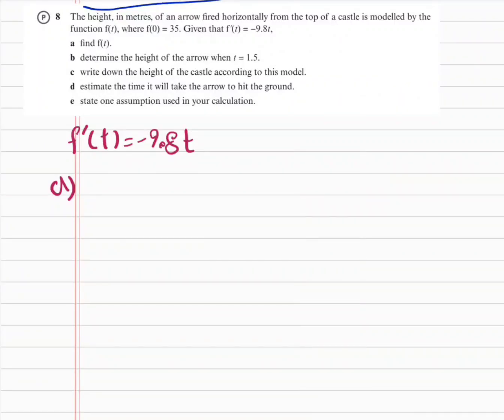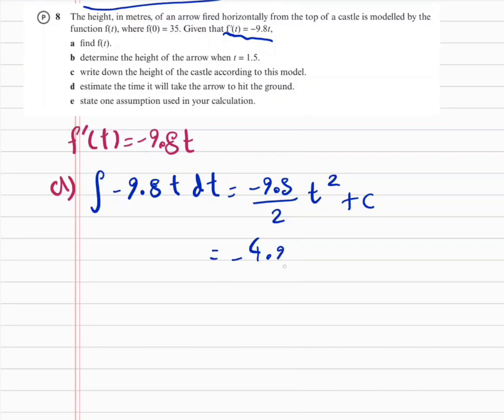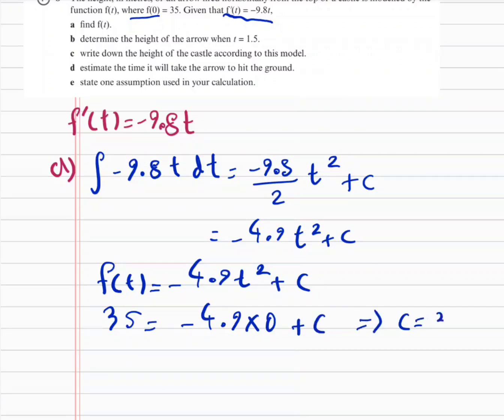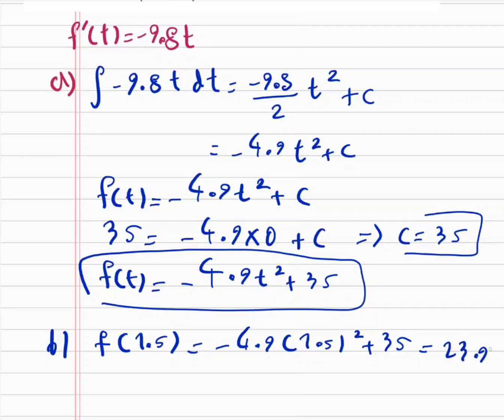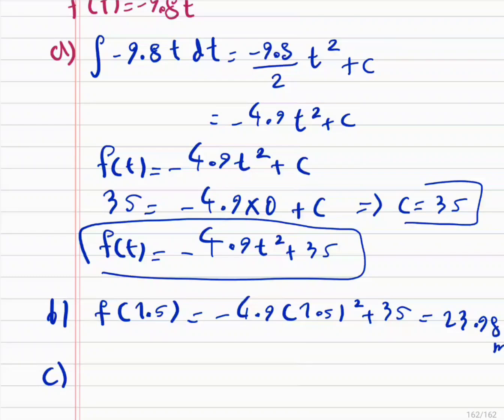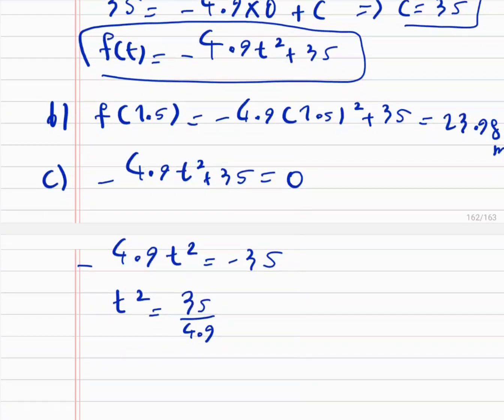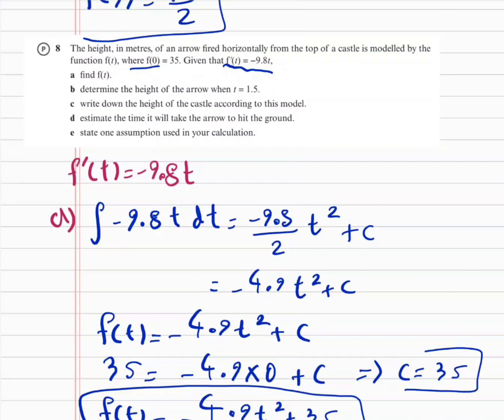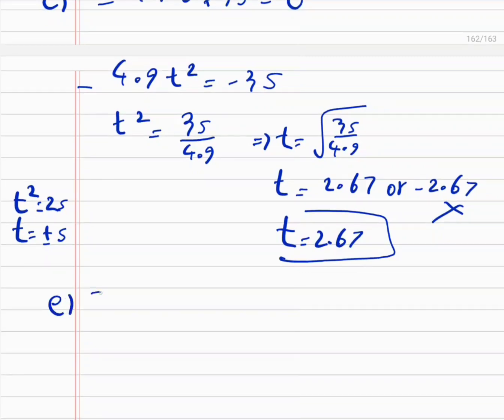Integration- EX 13C Question 8- A-Level Maths Pure 1